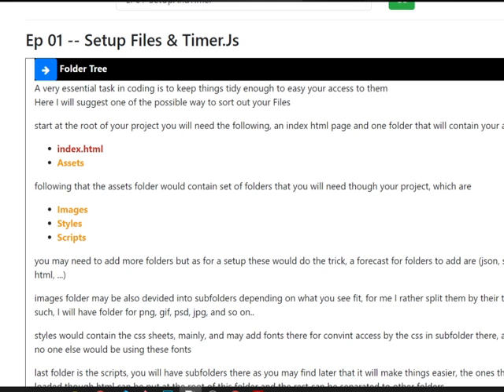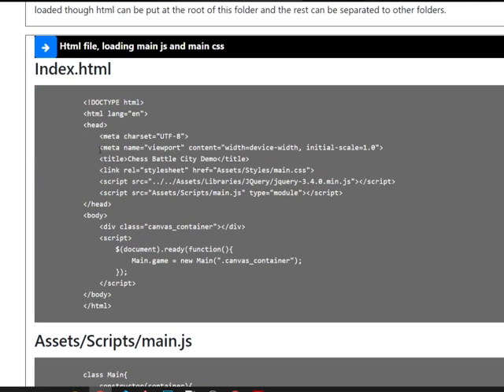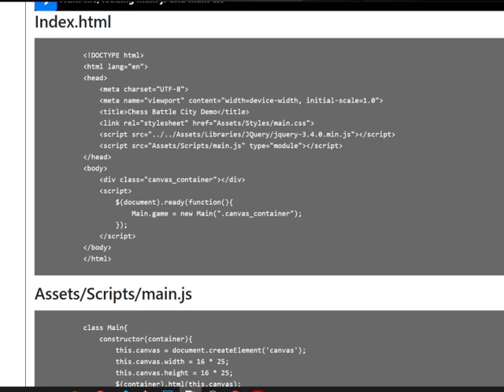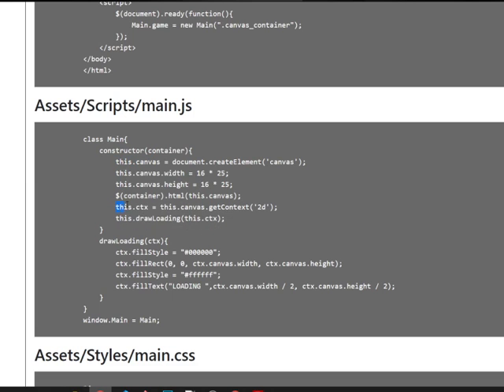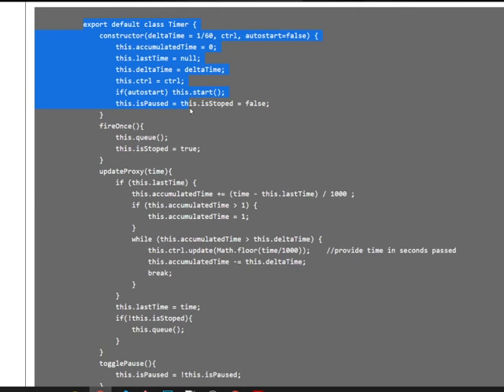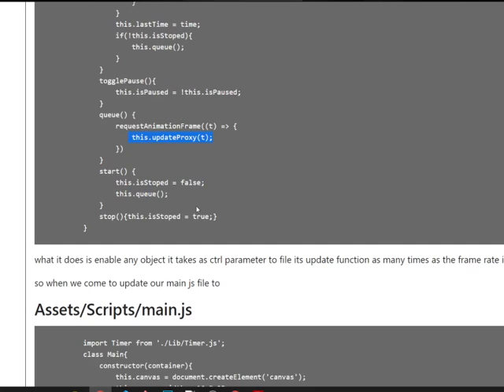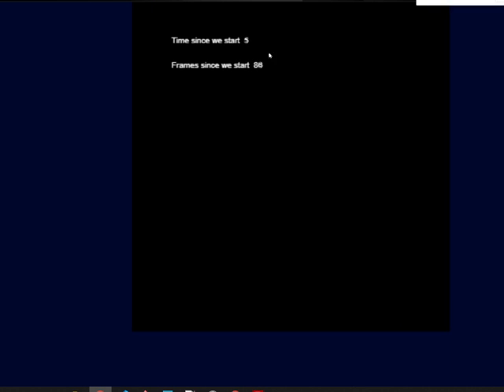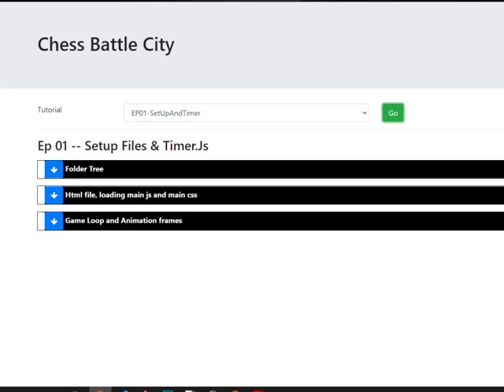Pdemia Chess Battle City in JavaScript Ep 01 Timer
Hello, and welcome to episode one of chess battle city in javascript.

In this episode, I will first show my the achievement of today, which is the bullets!
Then my second child of today is this page, here I will be adding each and every part
we will be discussing though out this tutorial, and you can check the code and notes
whenever you need.

So I have added a bit about episode 00 which just few stuff to fill blanks,
about the game, youtube tutorial link that I'll be updating after this video

but what we will go through today is Episode 01 which is about setting up files
and introducing Timer.Js, which is a small javascript class that will make our canvas alive.

so first things first we need to make a directory for our project and add the following to it
an html file index.html and a folder Assets.

Assets folder will contain all of our assets, image, scripts, styles, and later on json files or any other stuff.

we will start at the index.html page, we will be adding our files in the head
the main.css and main.js that exist in our project and plus jquery because it would help

at the body of the page we will need a container to place the canvas in it
and a callback to the main where we will call constructor of our main

as you can see we are loading main as a module type,
this is because every other js file will be imported in the main js

I will go though this but I guess being fast here won't do harm

we create a canvas element, set its width and height as we please
add this canvas to the container in html

to draw stuff on the canvas we will need to get the 2d context of it
canvas also have a 3d context in webgl that you can try, search for threejs and check it out
I have tried it for a couple day and made this floating cube with logo on its sides
now back to our 2d game...
for this part we will just draw text Loading in the center-ish of the canvas

we can do that through these lines of code..
we fill the canvas in black
then we fill text on the center of height of canvas and center of width
now that will indicate the top corner where we will draw but that does not matter now

styling is, well, styling...
this snippet of css will make the canvas centered and a background color set to body

now that we have our canvas and we know how to draw on it we need to make it more alive
as in we need to animate it, so I'll get to the most important topic of this episode
the Timer.js, this is a class that will help us making the animation.
I have set it up to take an object as parameter and a frame rate, also a boolean to automate it at start

the object calling it should have update method that could take one parameter
which is the time passed since we have started the timer...

so here is an example that I have updated the previous main js to show how many seconds have passed
I also added a counter to tell how many times the main have been updated
the thing is, Timer js ensure us to make as many frames as we tell it in frame rate,
so when we want the game to go fast we can toy with the frame rate.

this would be all for this episode,

Till we meet again, take care, good night.